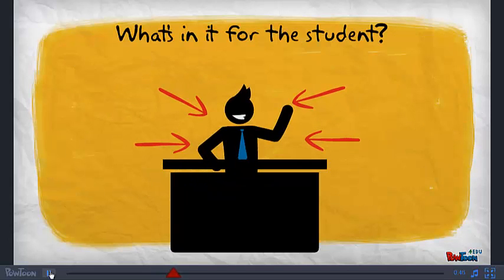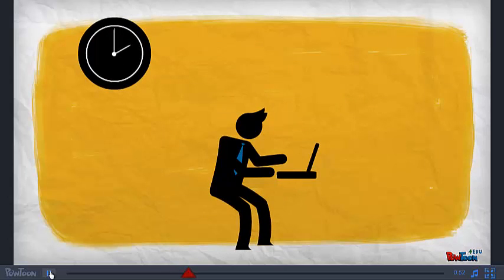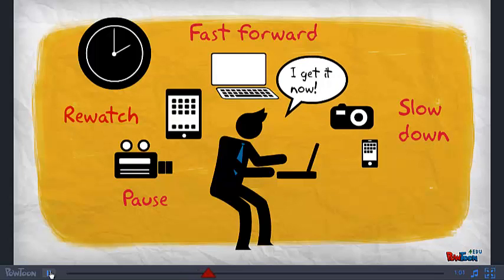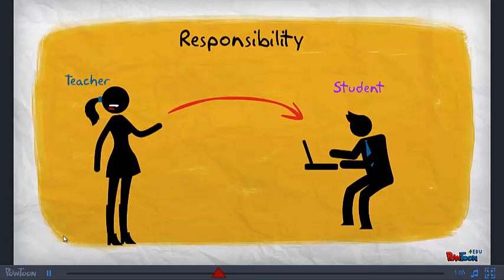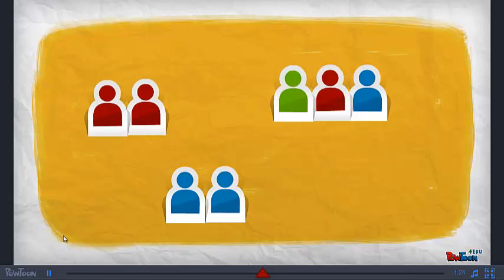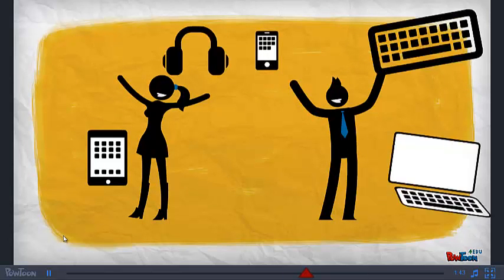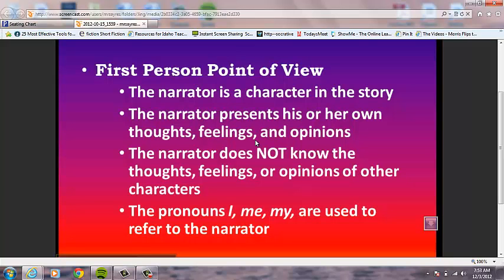Flipped Classroom--Board Presentation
A video explaining the rationale, displaying a sample video, and giving student responses to the flipped classroom